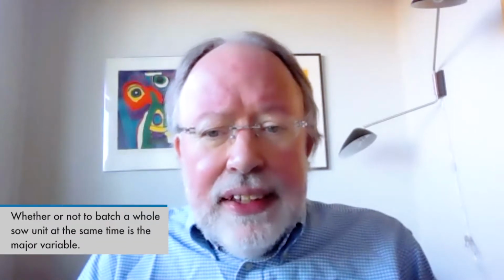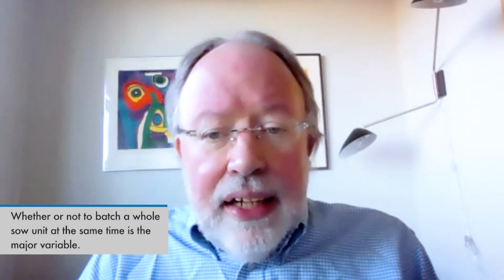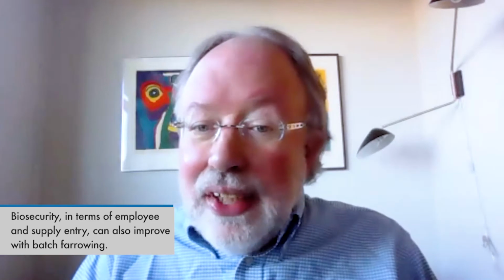A case for batch farrowing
It appears batch farrowing is making a comeback, according to John Deen, DVM, PhD, distinguished global professor at the University of Minnesota.
Historically, batch farrowing was more attractive to smaller farms, when producers needed a set number of pigs to fill a truck or barn, “but we’re seeing it much more in large sow units,” Deen told Pig Health Today. In fact, the practice is being considered and experimented within many larger systems across a wide geographic area.